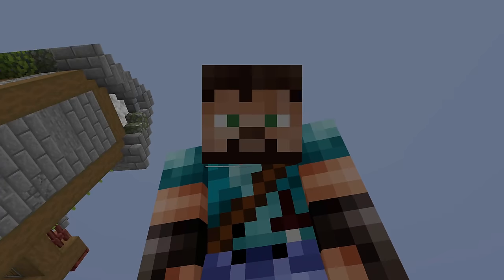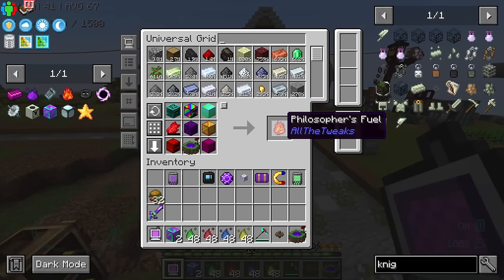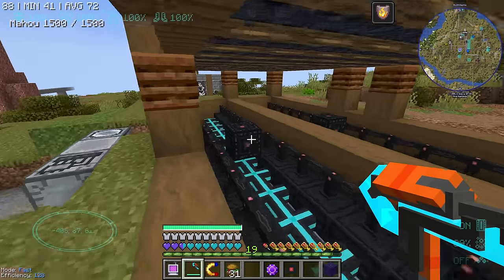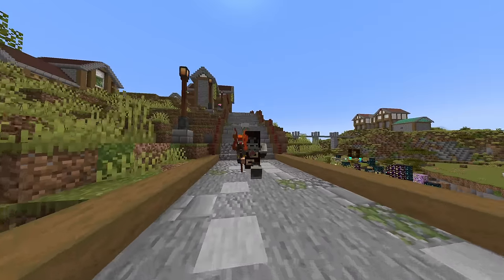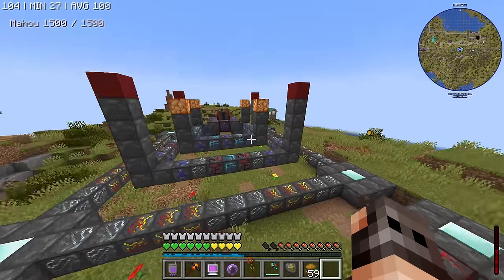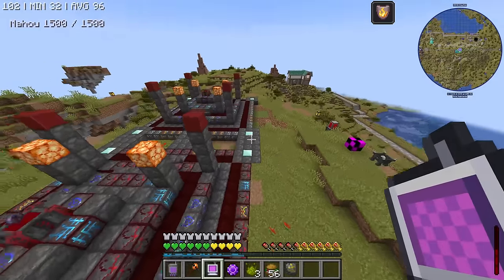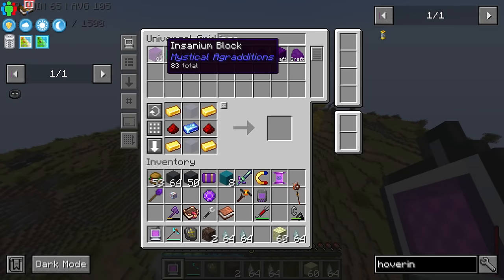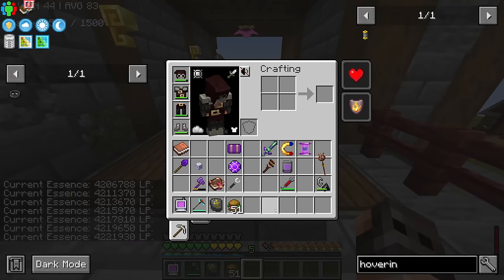All The Mods 9 - Ep24 - ATM Star and Creative Energy Cell